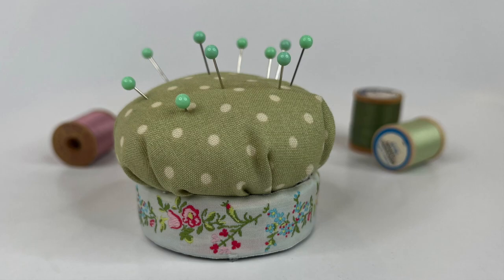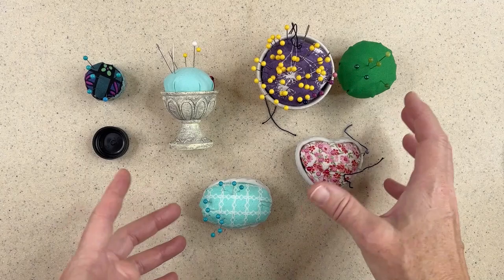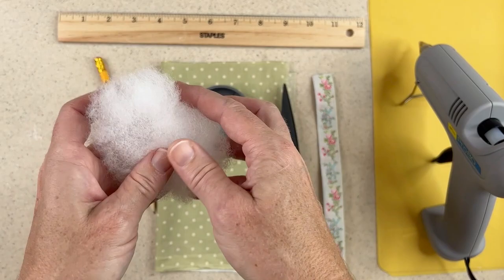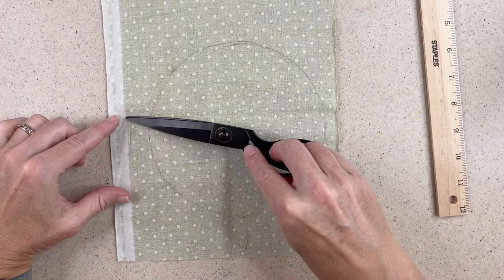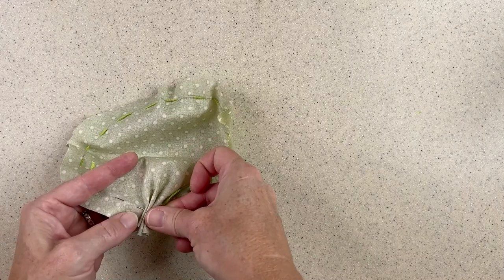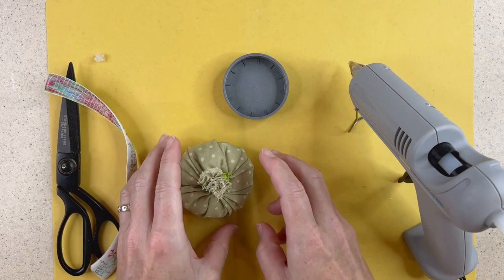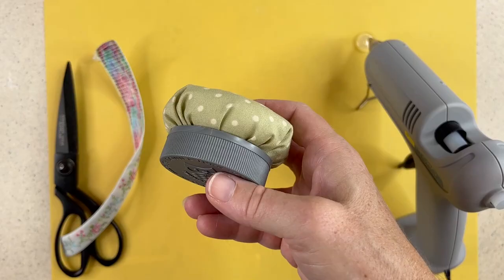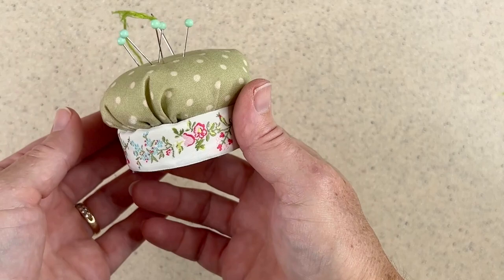DIY Pincushion Using a Bottle Cap | How to Make a Wrist Pincushion | Bottle Cap Pin Cushions Ideas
Create your own pincushion that you can customize to a color, season, or theme, using a bottlecap and some fabric. You can even use scraps of fabric , as long as they measure 3X the circumference of your bottle cap.

DIY Pincushion Using a Bottle Cap| Make a Custom Pincushion |

✅ RedBubble: bellamells